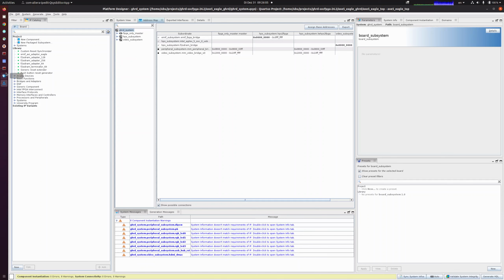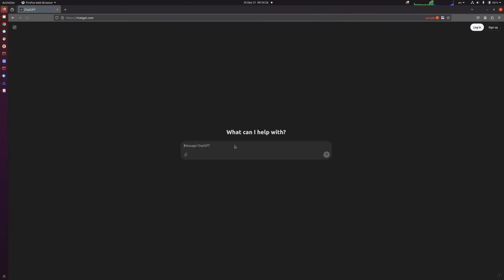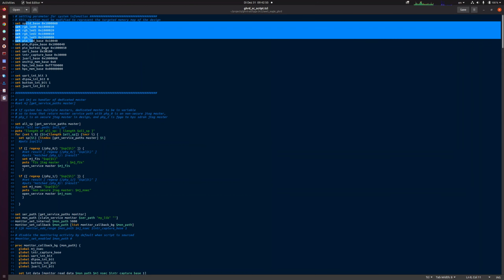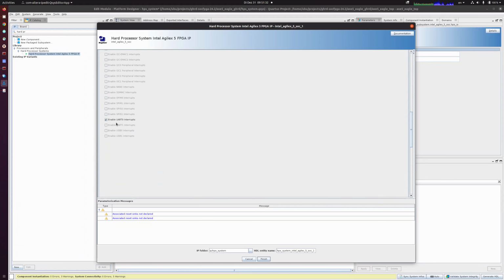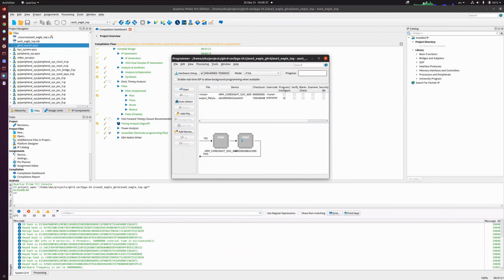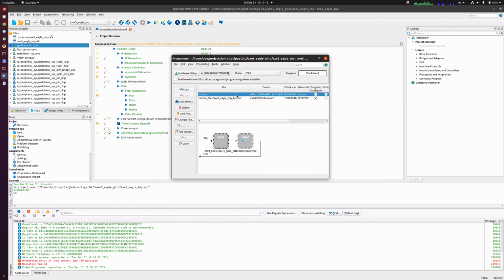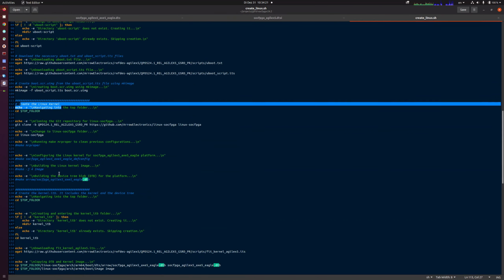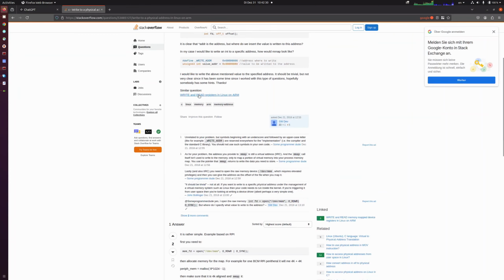Agilex 5 FPGA-SoC - Understanding UART and Device Tree - Interactive Coding - AXE5-EAGLE - Part 8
In this section, I tried to understand how the device tree works and how the kernel determines the address to which the UART is mapped. In Quartus, I couldn't find a direct mapping, but Intel Altera provides a .dtsi file where the address is defined. The .dts file then incorporates the information from the .dtsi file to generate the final .dtb. This .dtb is parsed by the kernel, allowing it to correctly interpret the addresses.